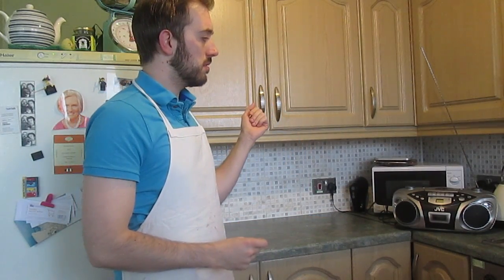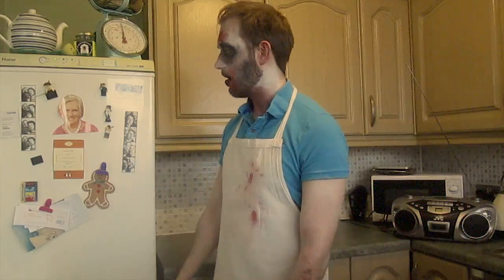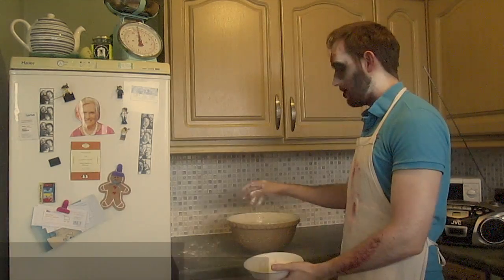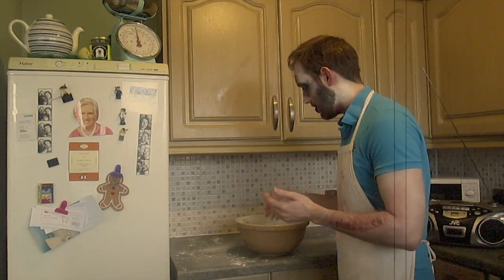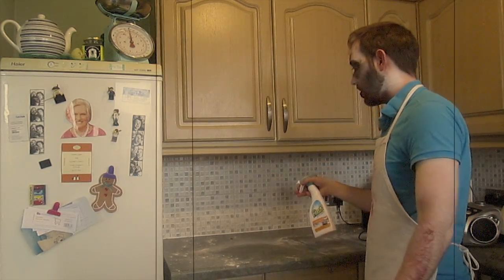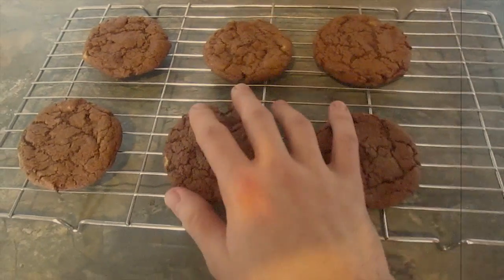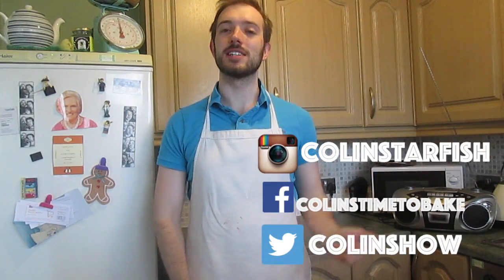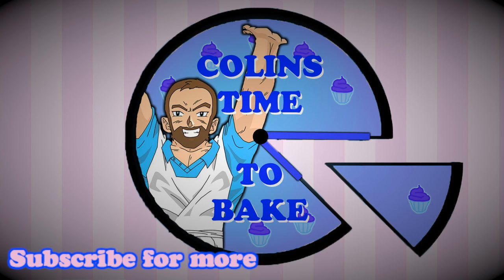The Walking Dead | How to bake Carols Cookies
How to make Carols cookies from The Walking Dead season 5. They will make you feel alive. Zombie Colin guides you through.

As always, check out for delicious recipes and gorgeous bakes.